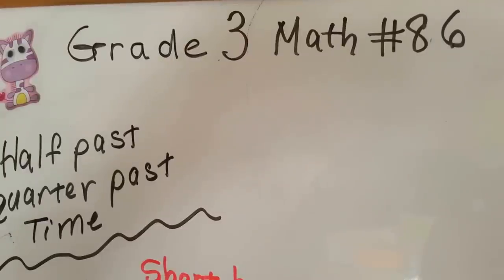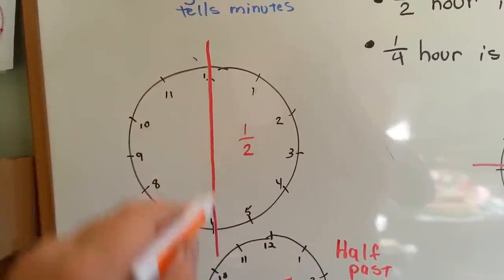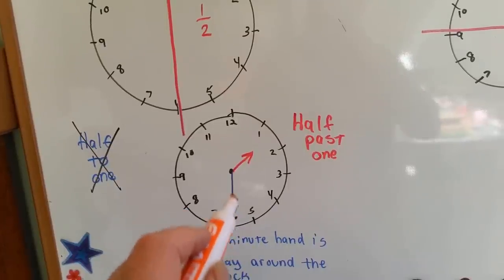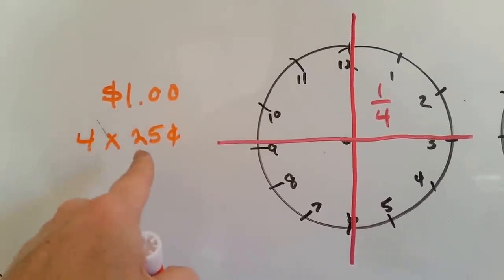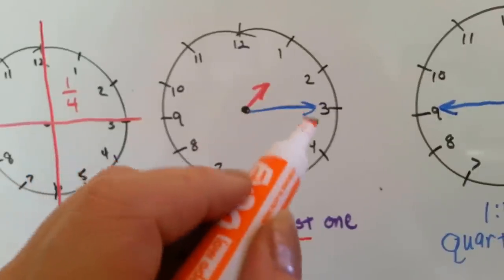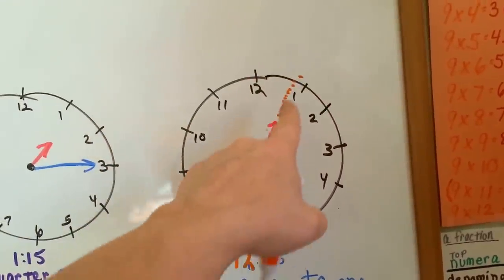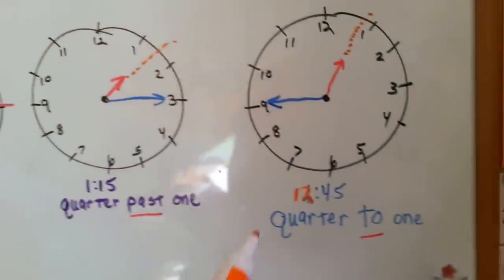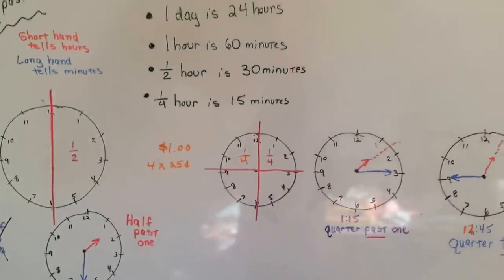Gr 3 Math #10.3c, Clocks Half Past and Quarter Past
How to read an analog clock at half past,  quarter past and quarter to the hour. The short, quick ways to say what time it is. #86